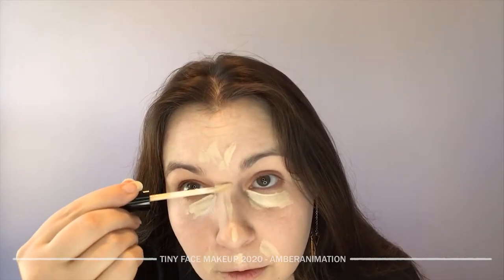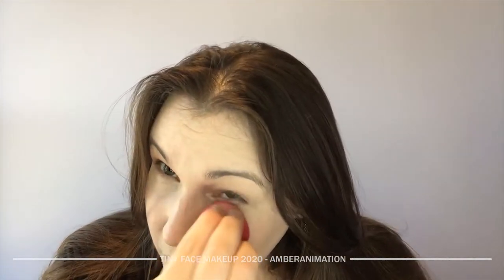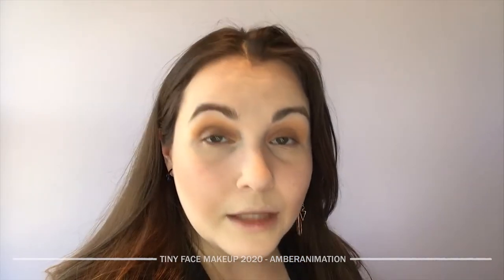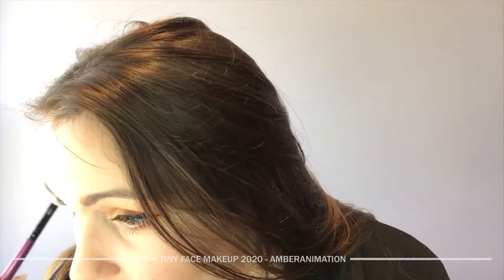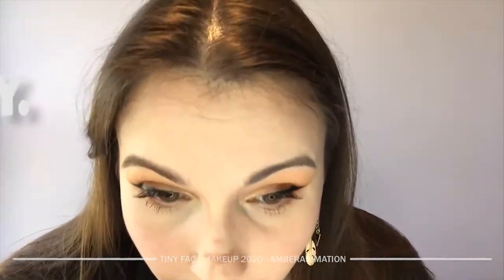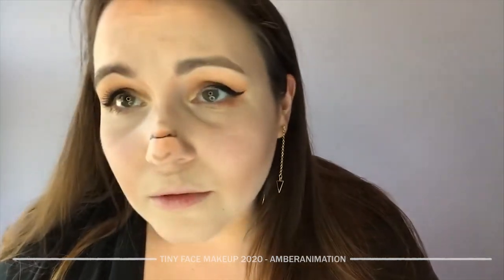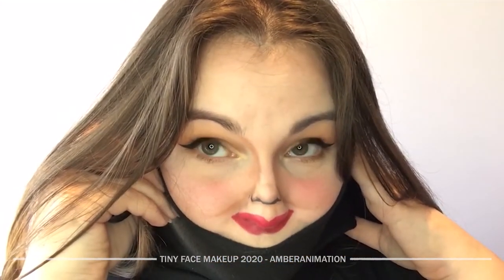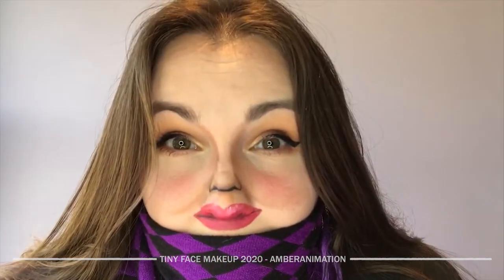Finally - My Face is Proportionate to my Head l Tiny Face Makeup Challenge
After seeing Jaime French's take on the Tiny Face, I had to do it too. My first time ever recording myself doing my makeup. I did the best I could and had fun so that's really all I'm going for.

Make things, Share things.

Arrest the cops that murdered Breonna Taylor.